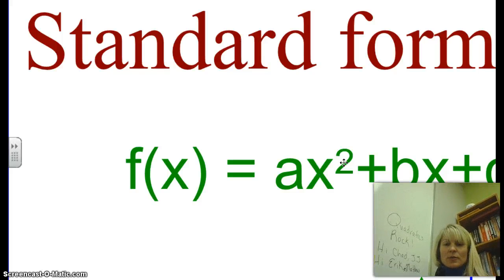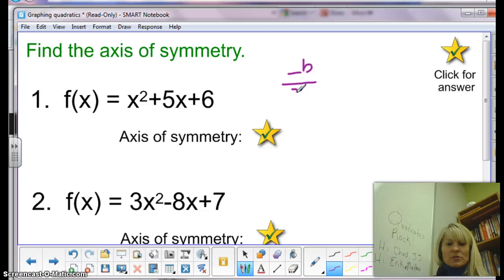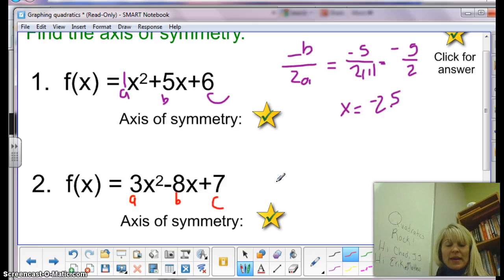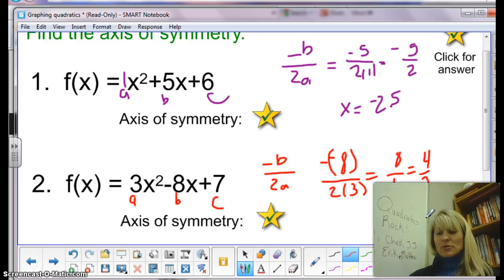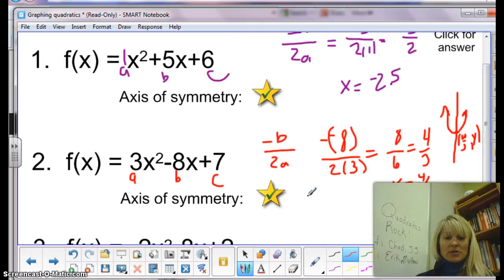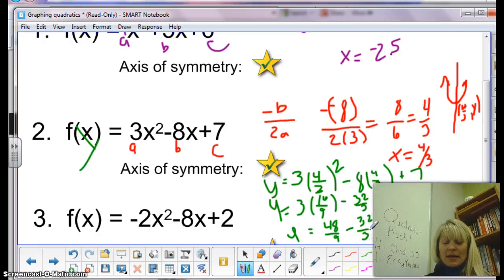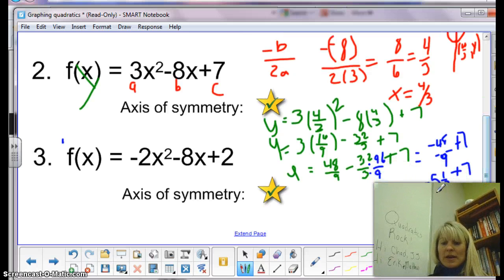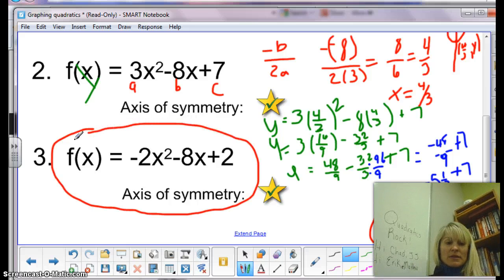axis of symmetry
Finding quadratics symmetry